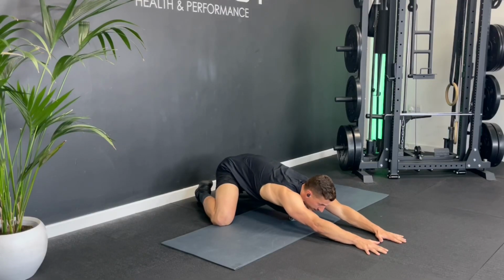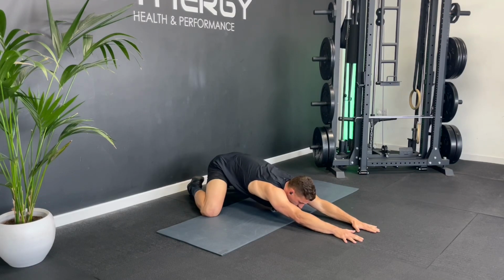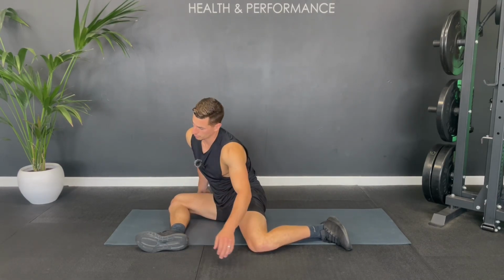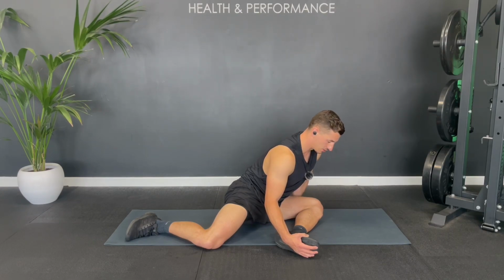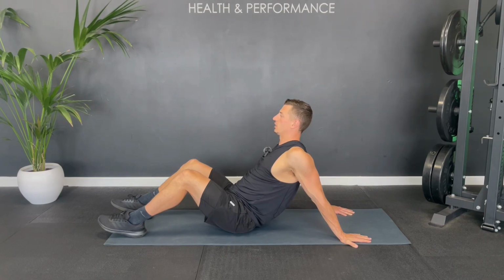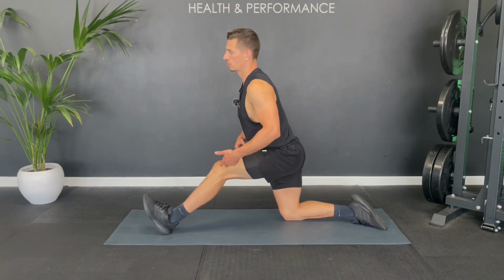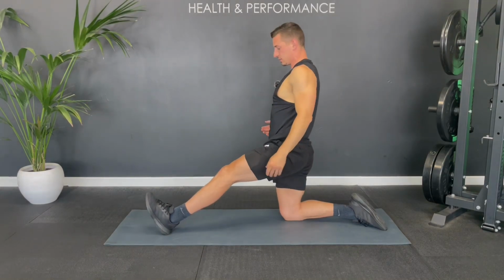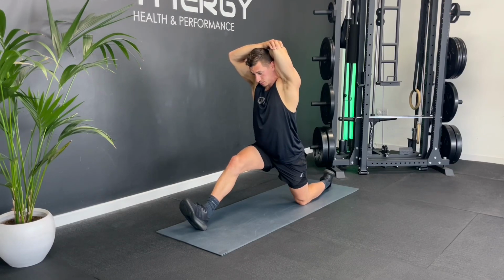5 Min FULL BODY POST WORKOUT COOL DOWN STRETCH ROUTINE | Follow Along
Join me post workout by following along with this 5 minute cool down stretch routine. This is a full body (not literally) stretching routine covering multiple muscle groups quickly and efficiently.

Inside TPT Studio you'll find:
✅ Exclusive follow along workout series
✅ Structured strength training programs
✅ Calisthenics, Dumbbell, Barbell, Kettlebell & Resistance Band workouts
✅ Private community support

Featured Series (follow along):
💎 Cali 2.0 & Cali 3.0
💎 Calisthenics & Weights
💎 Strong in 20
💎 Dumbbell45
💎 Combo
💎 Kettlebell